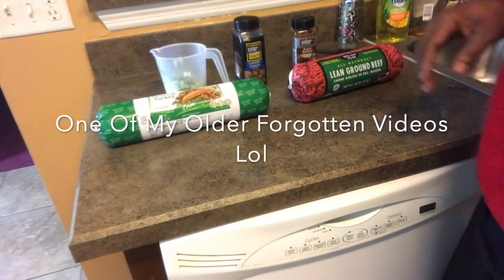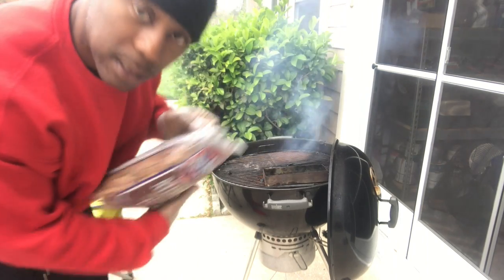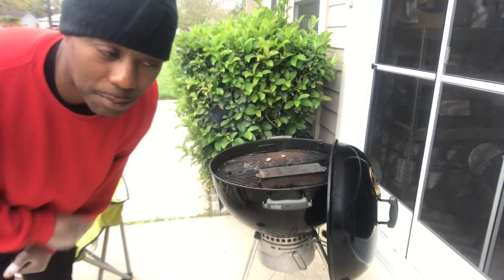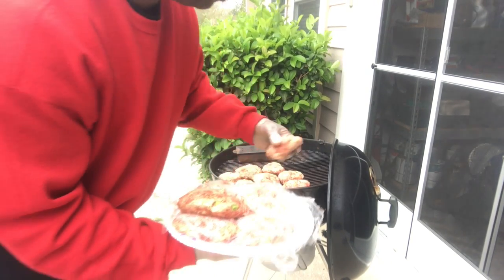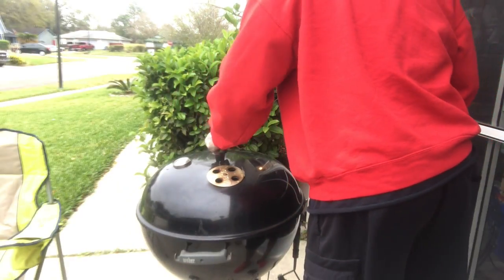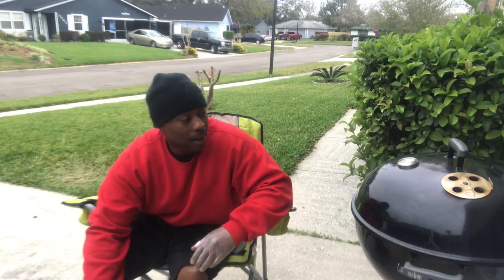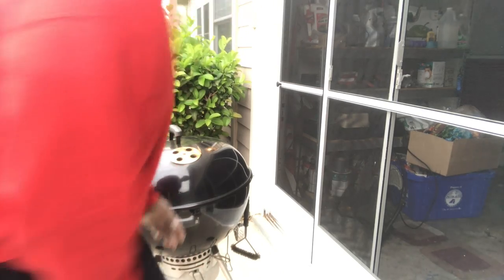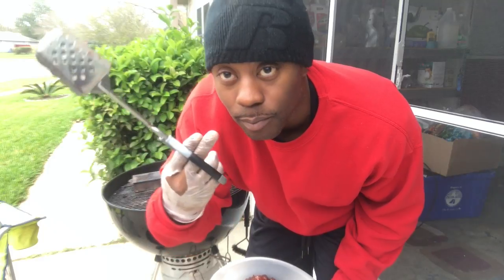Quick Meals On the Grill Episode #4 (Turkey and Beef Burgers)